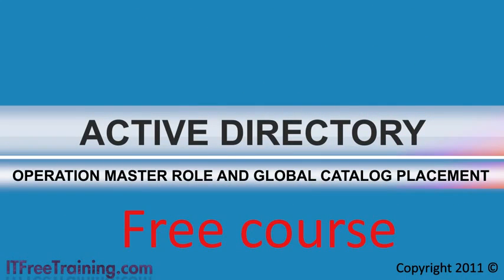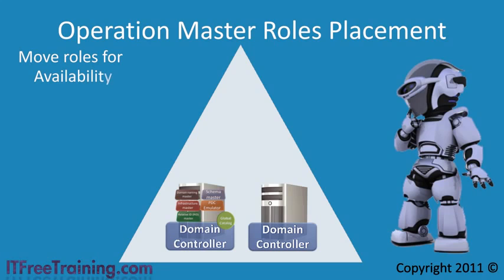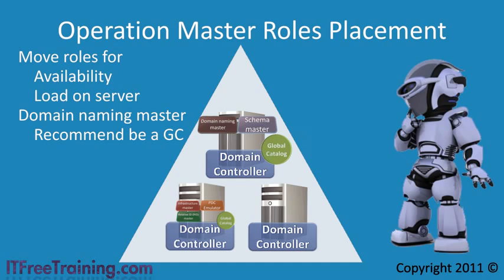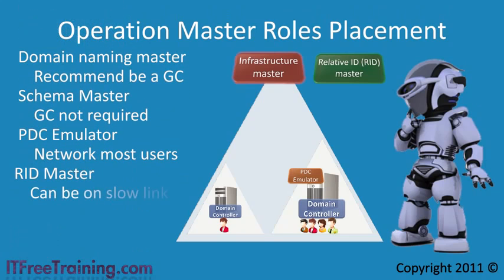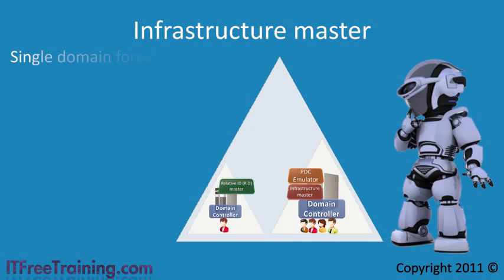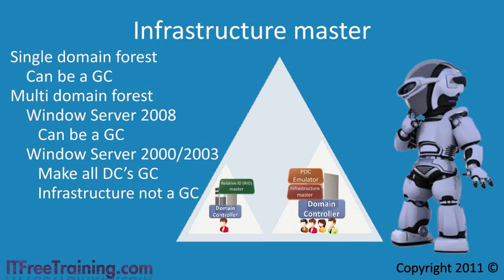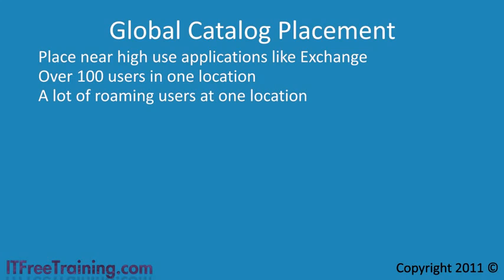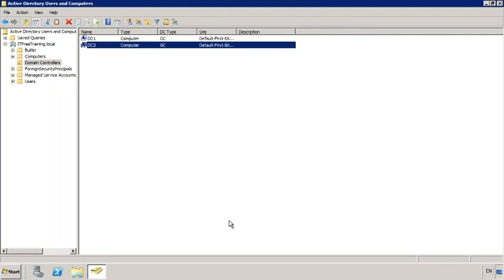11 Operators Master Role Placement Global Catalog